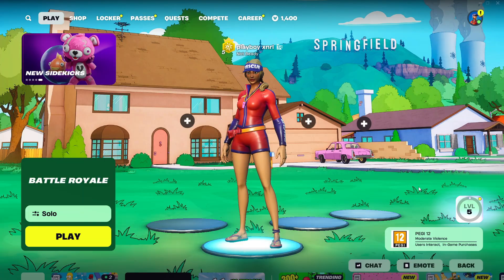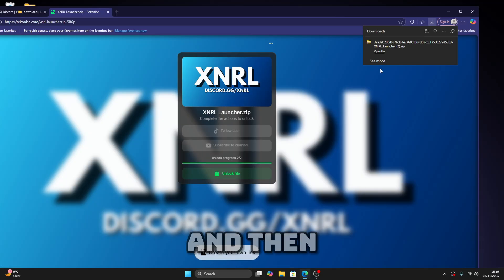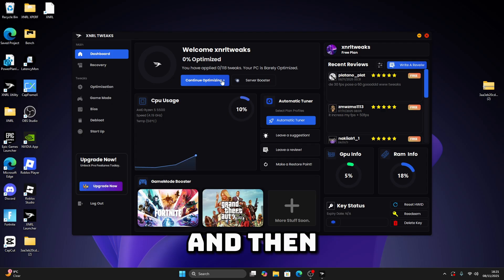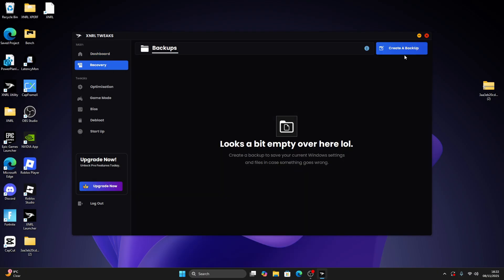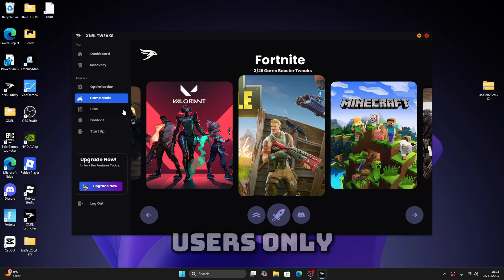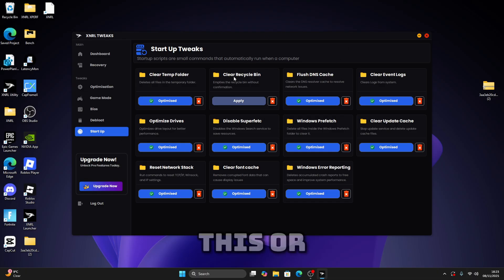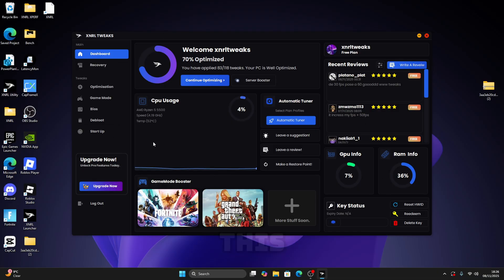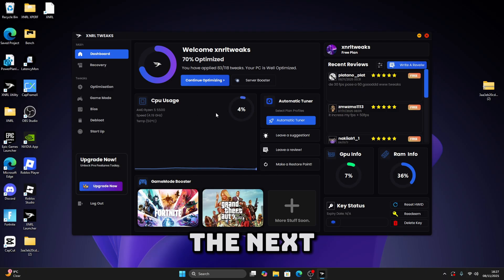*ULTIMATE* Windows PC Optimization Tool 🔧(Boost FPS, ZERO Input Delay)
*ULTIMATE* PC Optimization Tool 🔧(Boost FPS, Lower Input Delay)